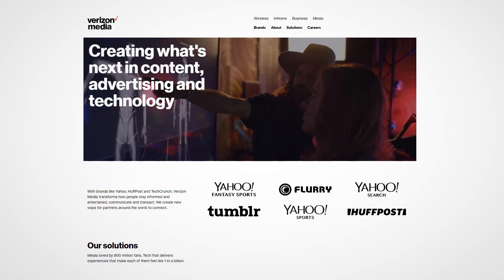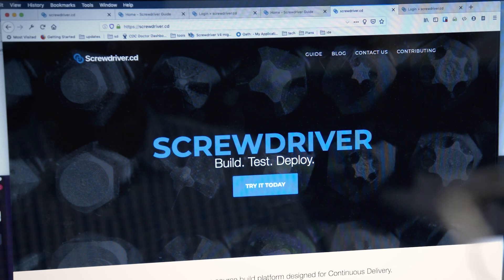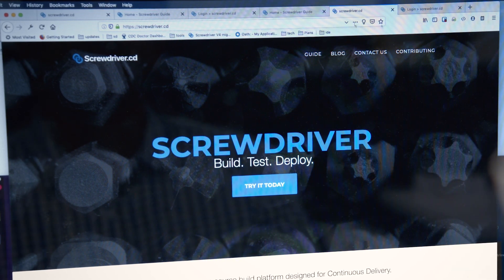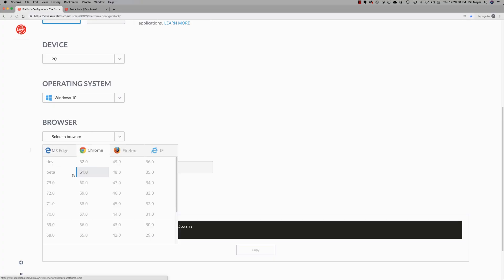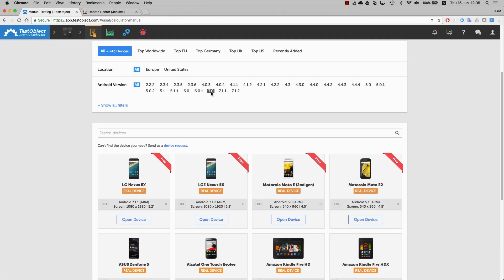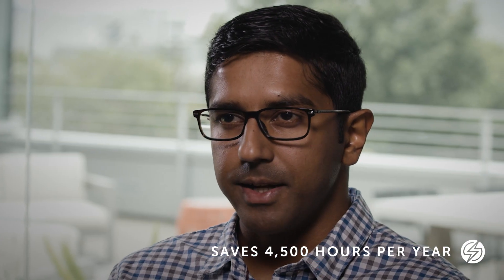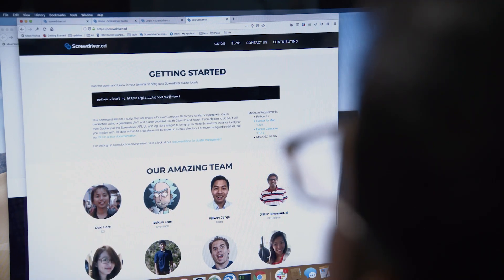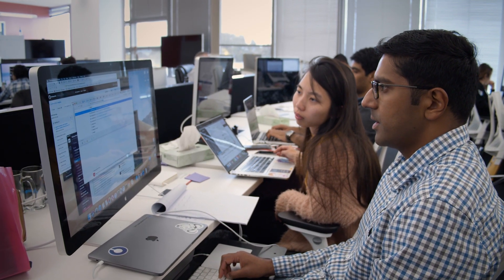Verizon Media Accelerates Millions of Tests Every Month Using Open Source Technology and Sauce Labs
Combining Screwdriver, an internally built, open source, CI/CD platform with the Sauce Labs cloud-based testing platform, Verizon Media—home to leading brands such as AOL, HuffPost, TechCrunch, Yahoo Finance and Yahoo Sports— implemented a powerful solution for continuous testing and integration. By implementing these solutions, the organization improved quality by testing more frequently, increased efficiency by decreasing automated testing time, and reduced staffing, hardware and maintenance costs.